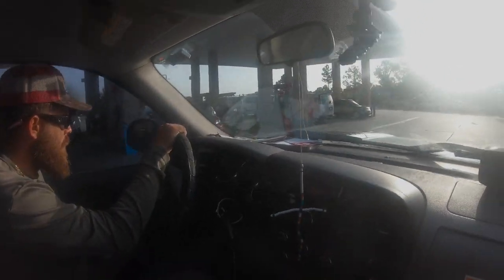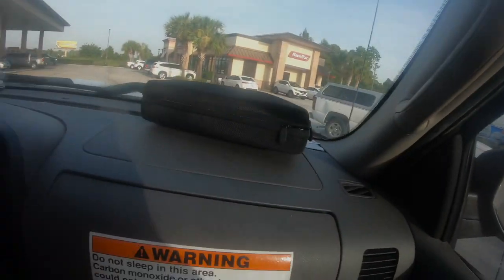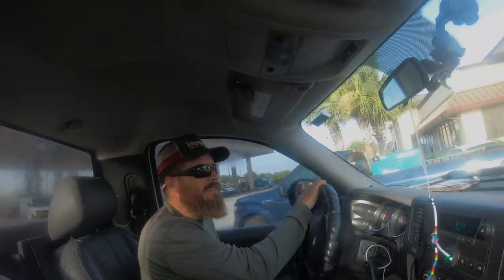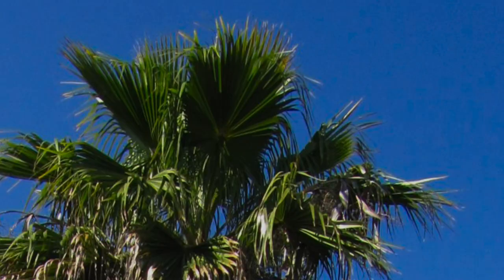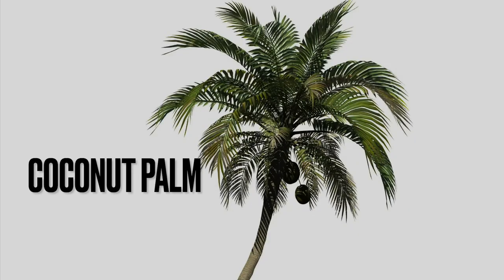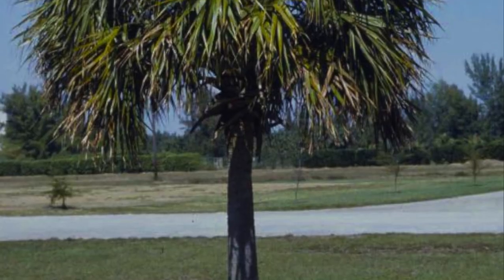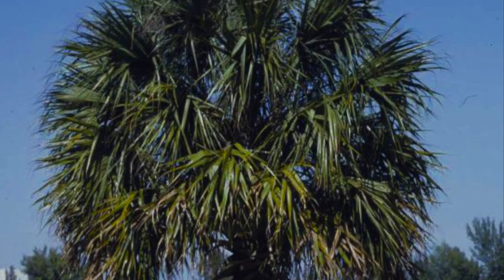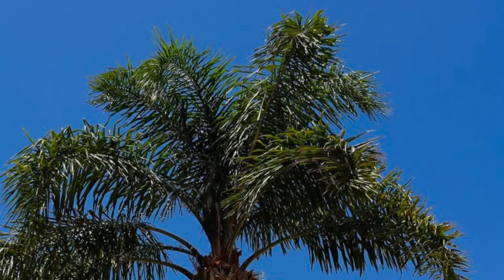Kingdom Cutters- Episode 5- Florida palms